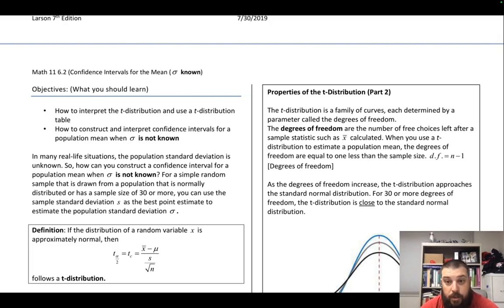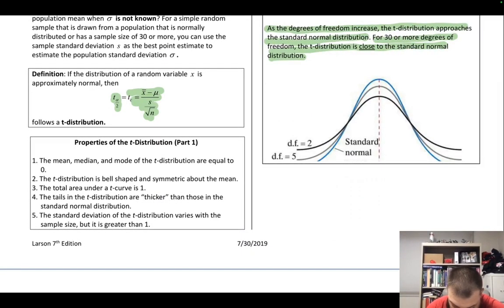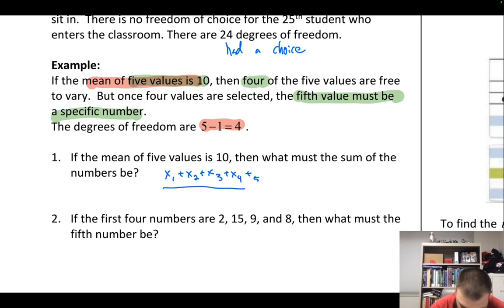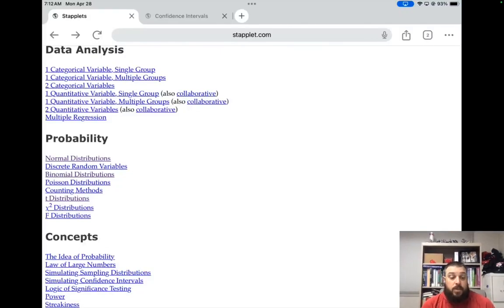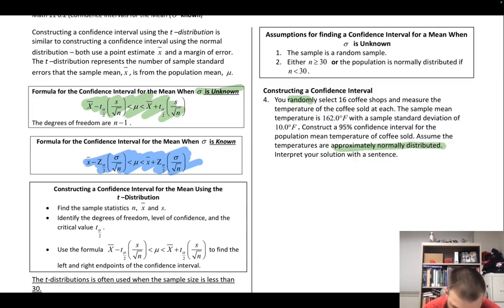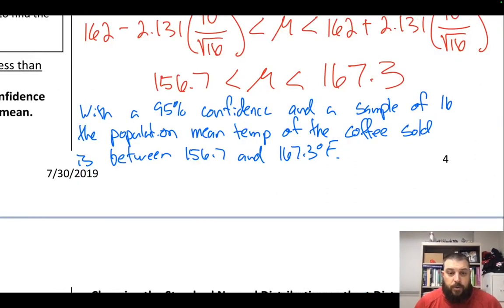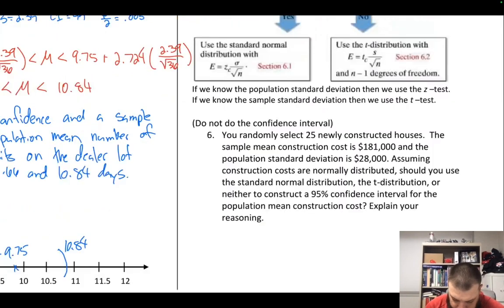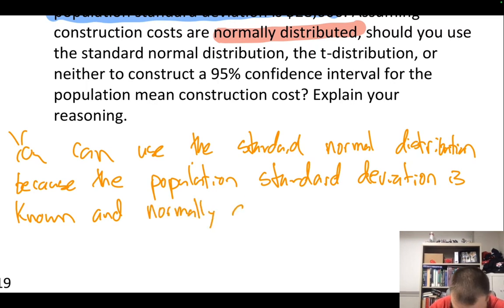Math 11 6.2 Notes